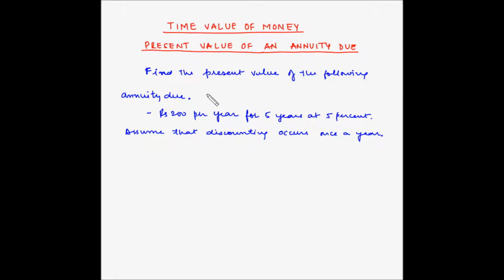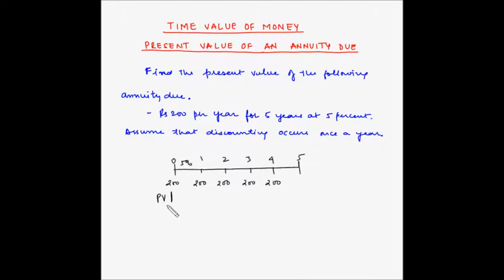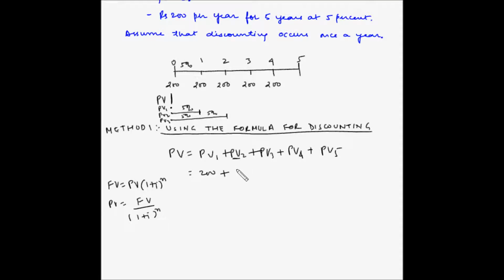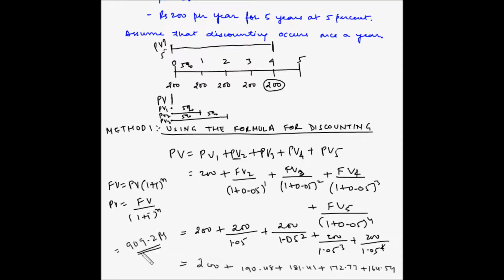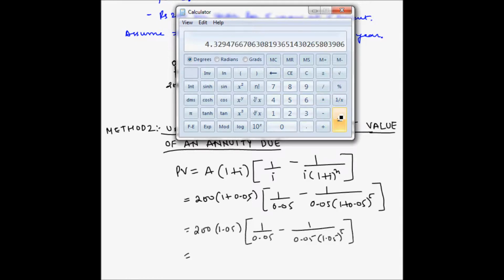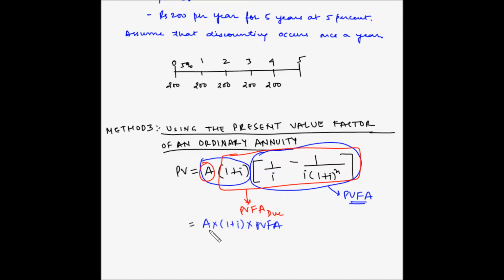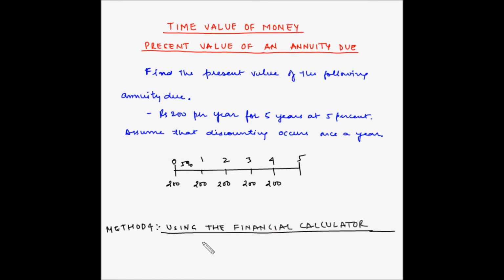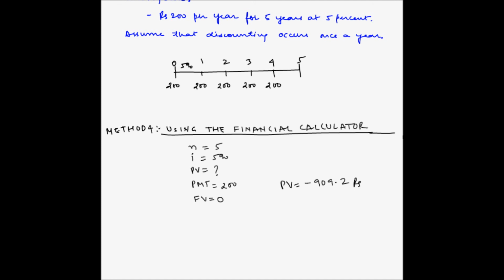TVM - Present value of an annuity due - Example 2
In this video, you will learn multiple methods of finding out the present value of an annuity due.